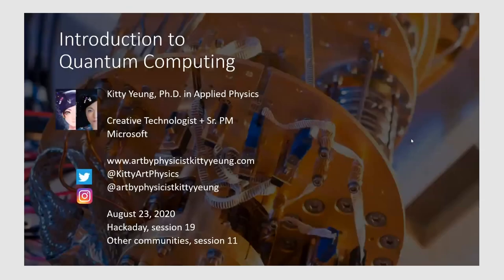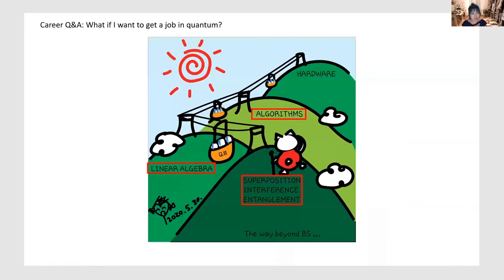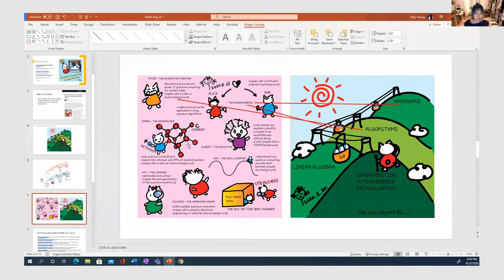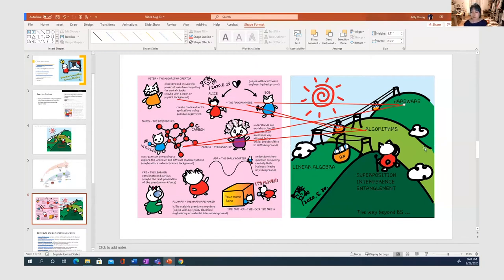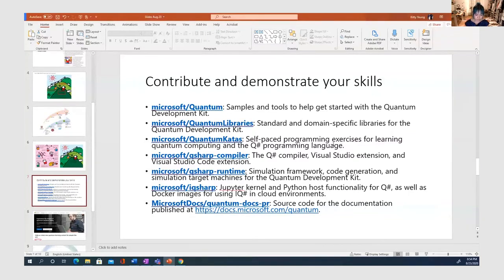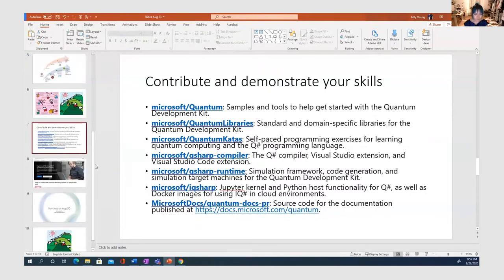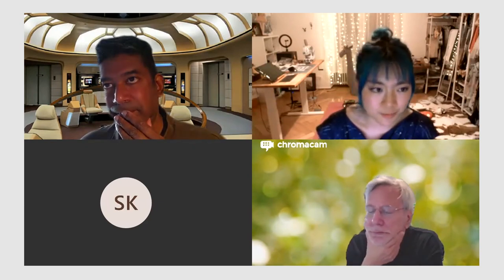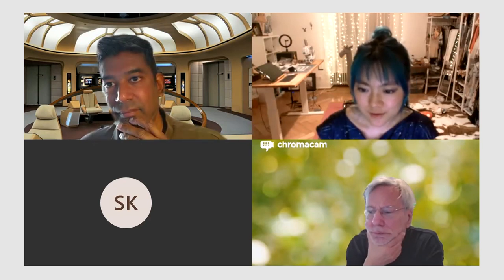HackadayU: Quantum Computing - Quantum Career Class 11.1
This is Class 11.1 in the Quantum Computing series taught by Dr. Kitty Yeung. Quantum Career.